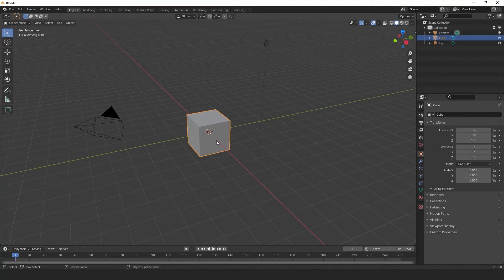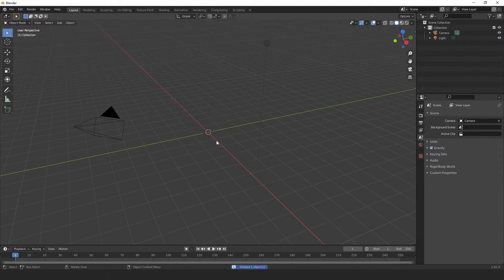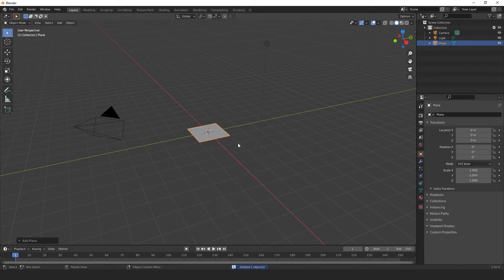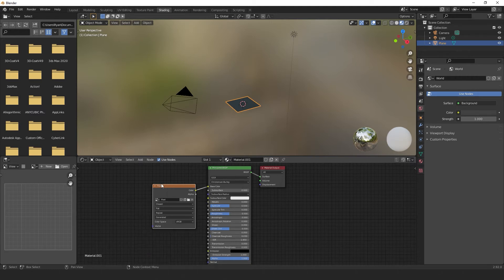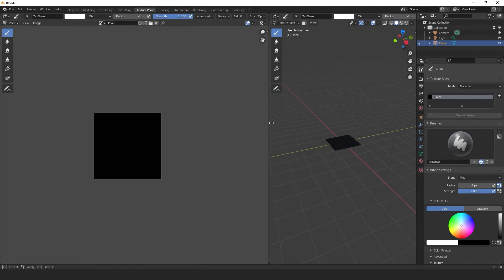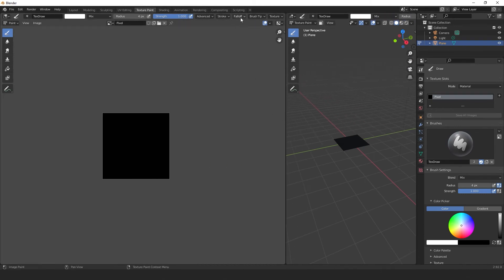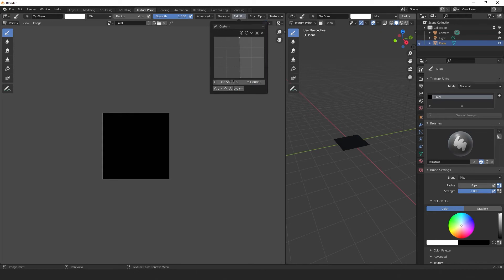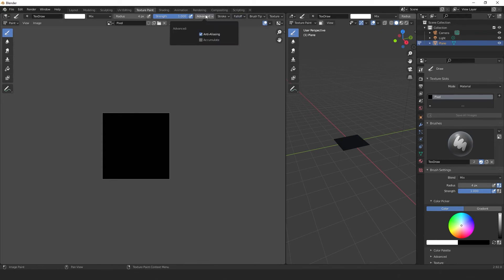Pixel Painting in Blender | in 60 seconds⚡️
In this video I'm going to show you how to get started with low poly pixel painting inside of blender in 60 seconds.